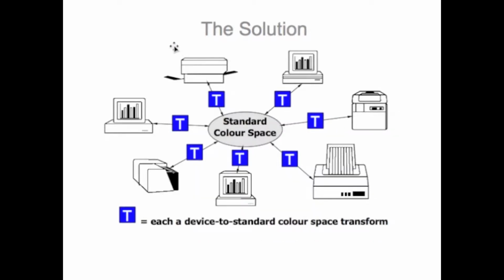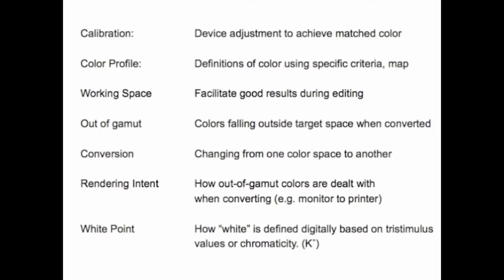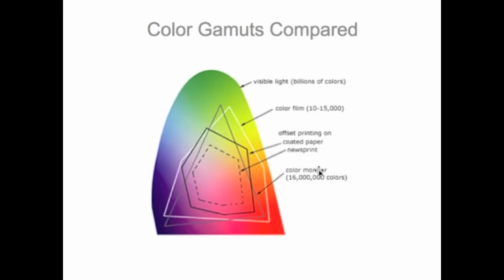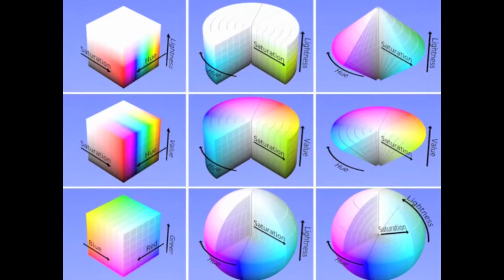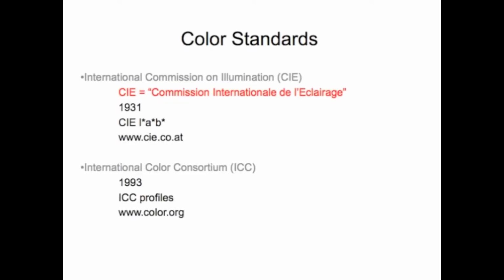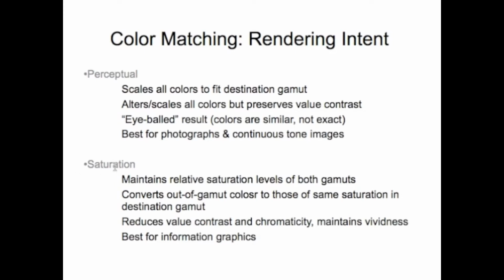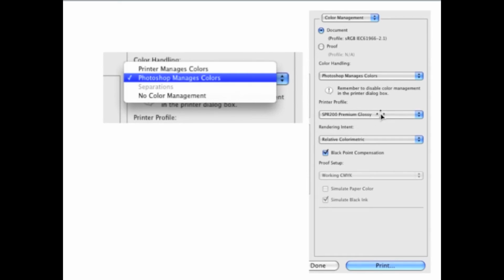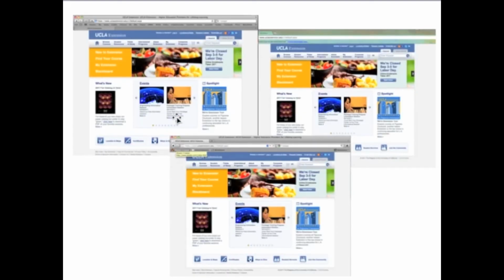Color Theory Lecture 9 Digital Color Basics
An introduction to digital color, including color management between digital and print, printer rendering intents, and digital color spaces.